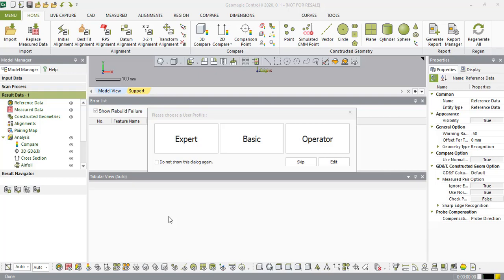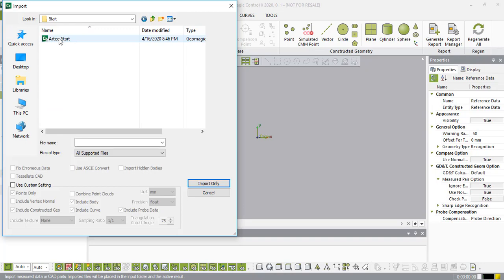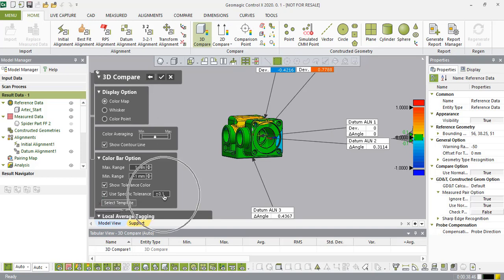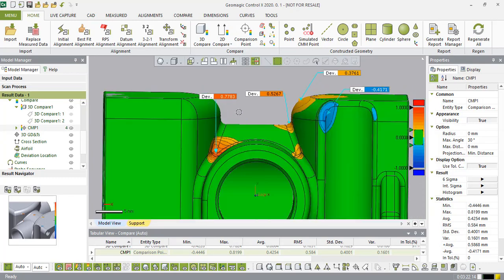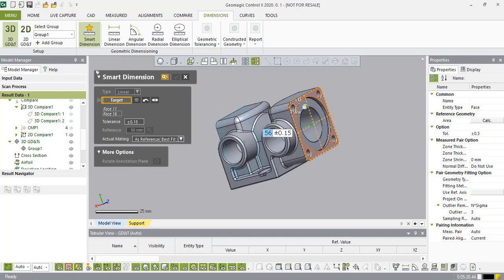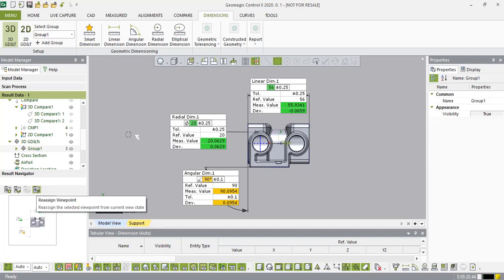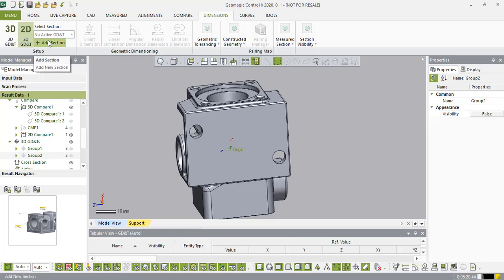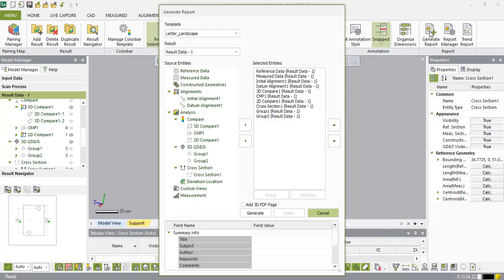Geomagic Control X with Artec Space Spider | CADTech USA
Powerful, all-round quality inspection software

Geomagic Control X is a complete metrology grade, quality control software that’s equipped with powerful tools designed to improve multiple existing workflows. With this smart metrology solution, quality control managers/experts have access to a full range of user-friendly, intuitive controls, alongside traceable, repeatable workflows for a more efficient quality measurement process. By making reporting and analysis processes faster and easier, Geomagic Control X guarantees manufacturing workflow optimization and quality gains.

Key features of Geomagic Control X:
• User friendly interface designed for professionals throughout multiple industries
• Workflow-driven processes, great for walk-up and pre-planned probing for increased productivity
• CAD-aware dimensioning, PMI support and comprehensive GD&T callouts
• Analysis of multiple results for a faster and a more efficient comparison
• Customized reporting options for increased flexibility
• Repeatable probing processes with LiveInspect™
• Intuitive controls that make quality control and assurance easier than ever before
• Support for all industry-standard hardware devices and extensive file import support, such as import of Model-Based Definition (MBD) annotations at no additional charge
• Supported software include CATIA, NX, SOLIDWORKS, SolidEdge, Autodesk inventor and more

Achieve more than you ever thought possible with Geomagic Control X, the ultimate 3D Scan-to-Inspection solution.

CADTech USA is the authorized reseller for Geomagic Control X - in Texas, USA.

- to learn about our Inspection software offerings as well as our 3D scanning, 3D printing, and CAD services.